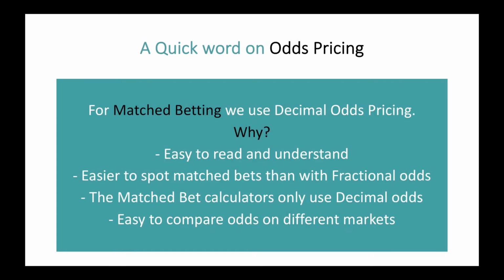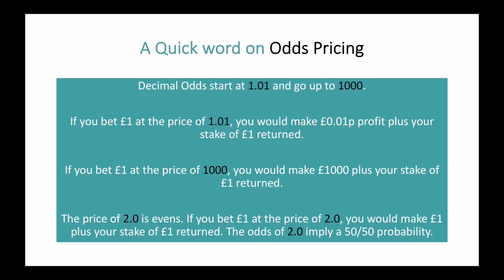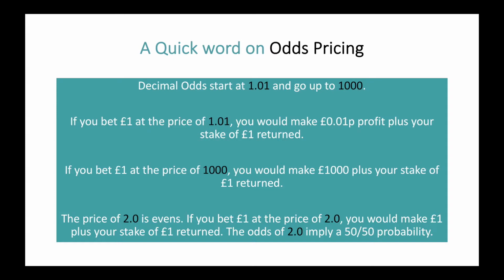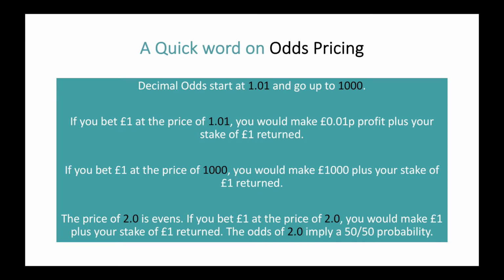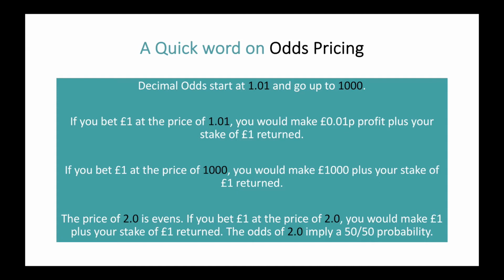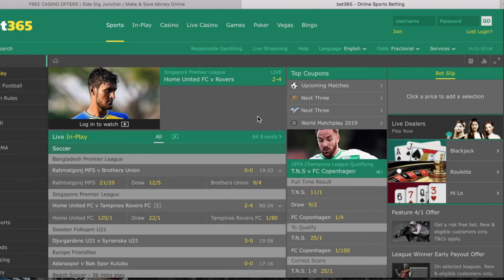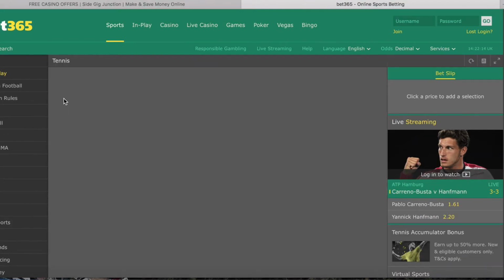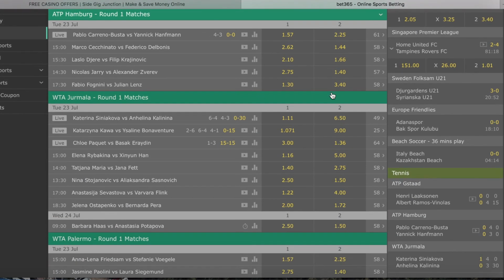Part 3: An Introduction to Matched Betting: A look at Odds Pricing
In part 3 of this course, An Introduction to Matched Betting, we take a closer look at Odds Pricing.